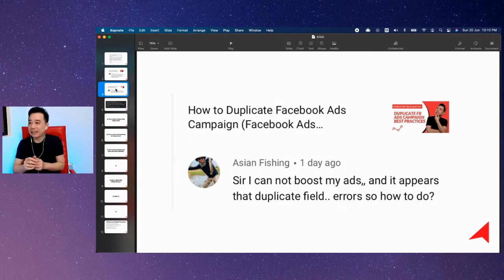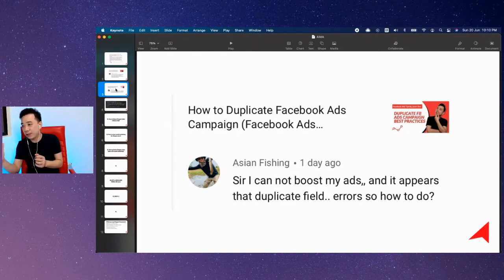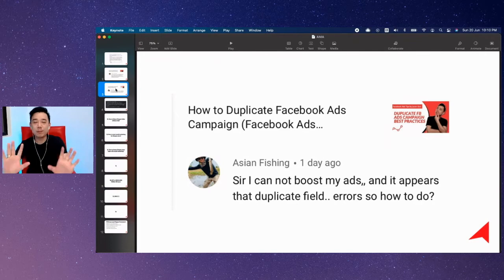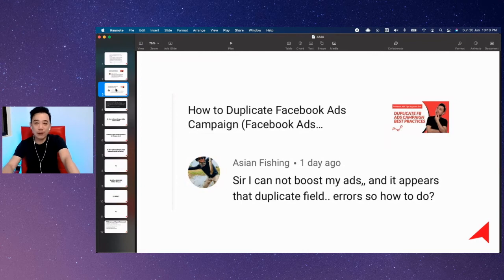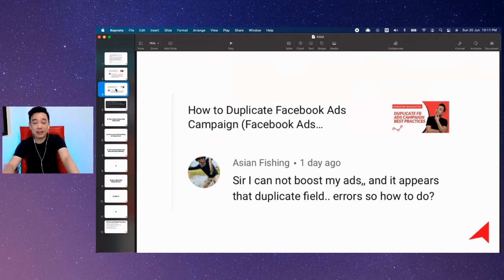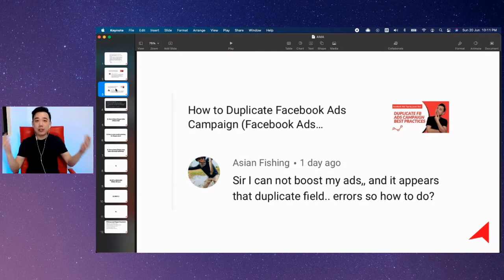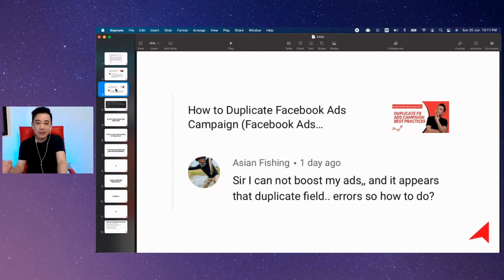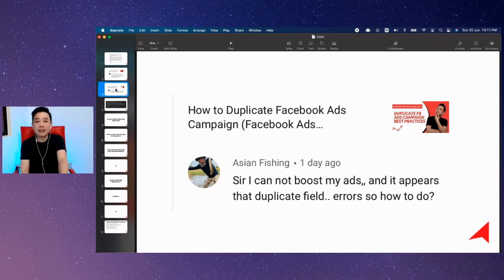Failed to Duplicate Facebook Ads? Here's What To Do (Facebook Ads Setup Tutorial)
Facebook Ads Giving You a Headache? Duplicate Campaign Errors Got You Down?

Struggling to duplicate your Facebook Ads campaign and running into that frustrating "duplicate field" error? You're not alone! It's a common issue, and Facebook usually tells you exactly what's causing the problem.

But what if you've tried everything and still can't get it to work?

Here's my quick tip: Don't waste hours troubleshooting! Sometimes, the fastest and most efficient solution is to simply start your ad campaign from scratch.

Yes, it might seem tedious, but think of the time you'll save avoiding endless error messages and potential frustration.

Have you encountered this issue? Share your tips for dealing with Facebook Ads duplication errors in the comments below! 👇

00:00 - Troubleshooting Duplicate Facebook Ads Campaigns
00:05 Duplicate Field Error Explained
00:12 Facebook Error Notifications
00:17 Starting Ad Campaign From Scratch
00:22 Duplication Errors Happen Frequently
00:27 When to Start Fresh